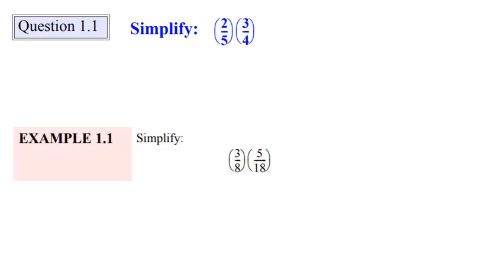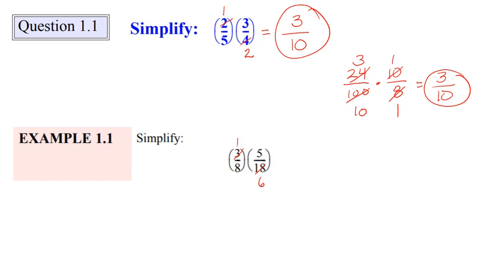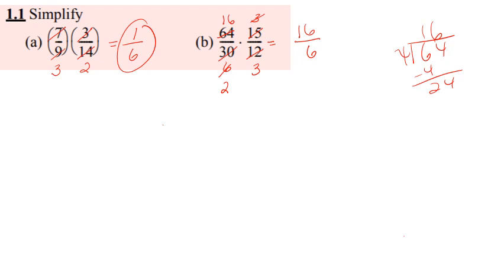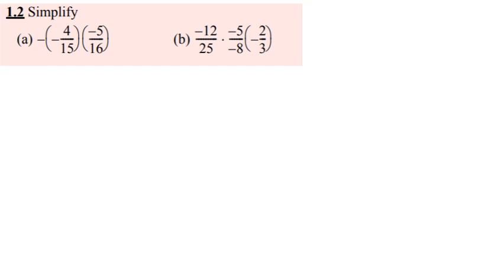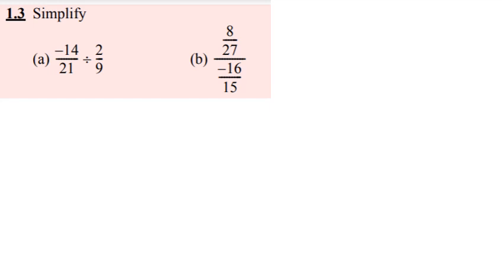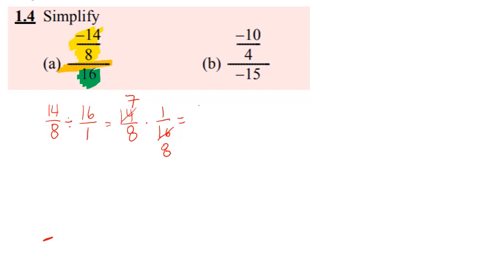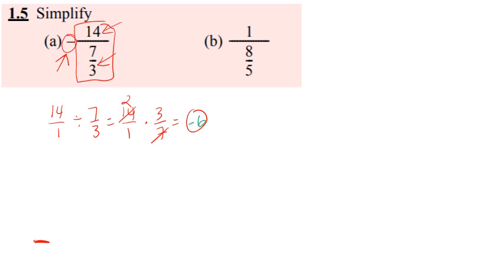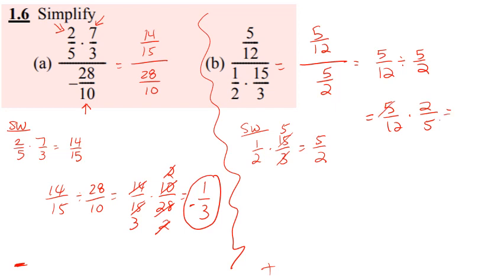Lesson 1.1-1.6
Math 022
Professor Wang
Ramapo College